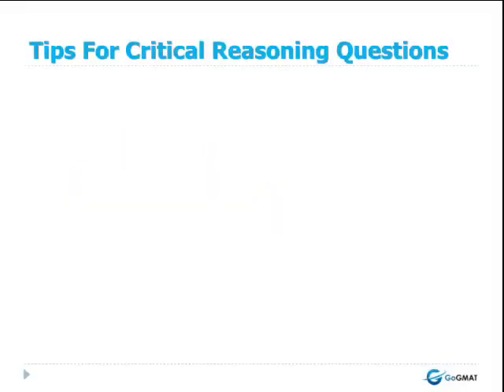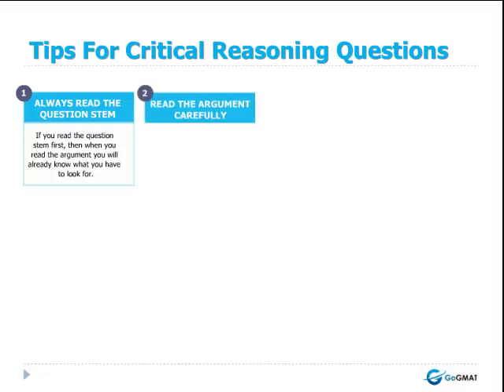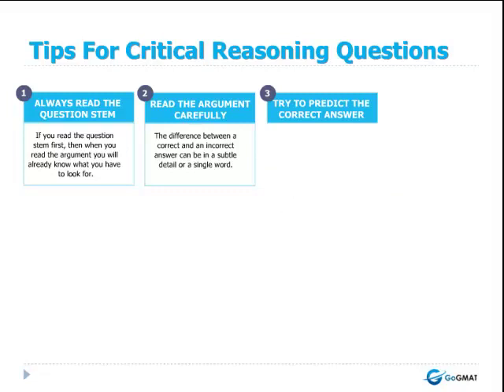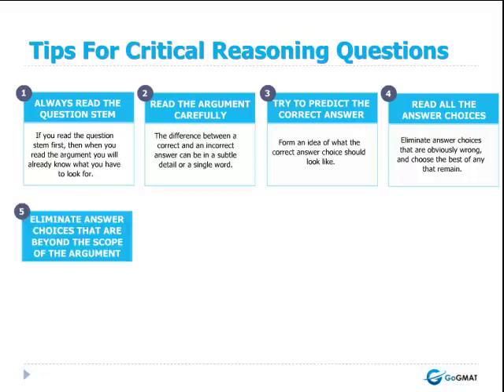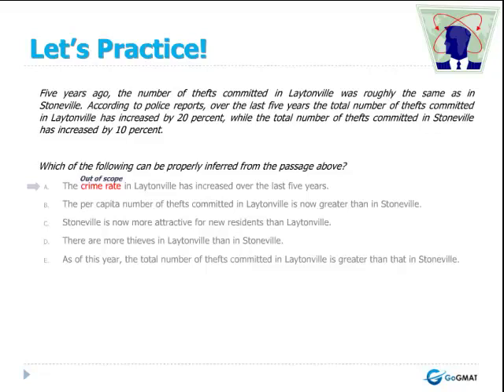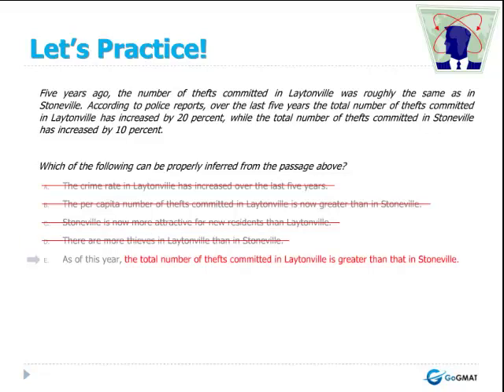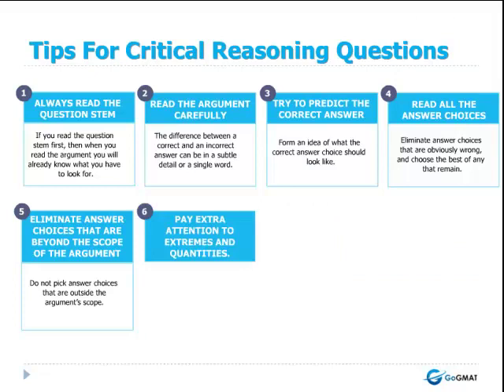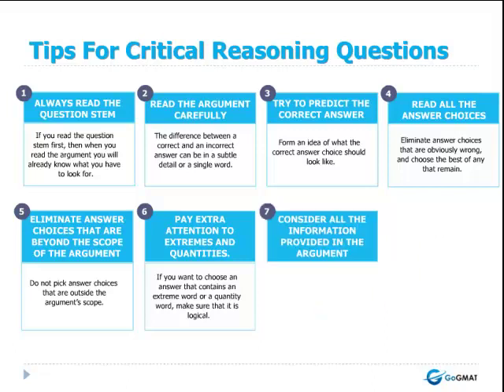Lesson#7 Verbal. Tips for GMAT Critical Reasoning Questions